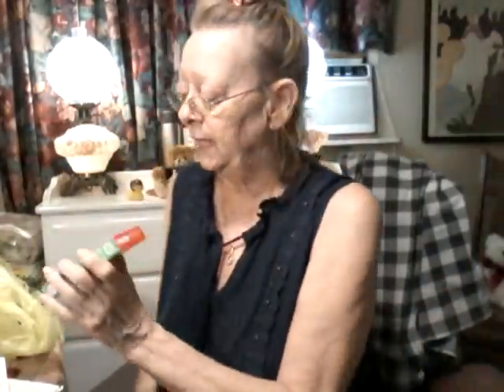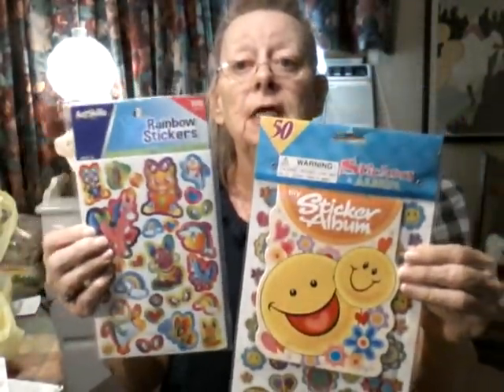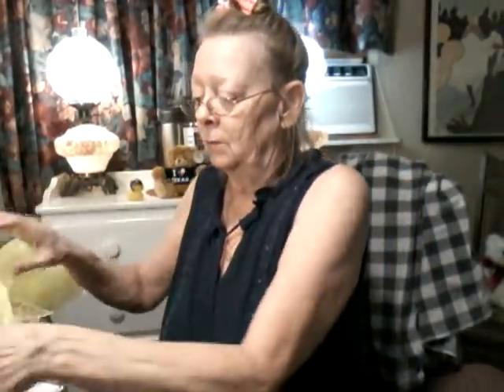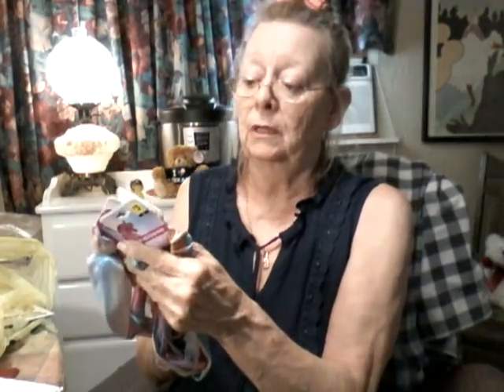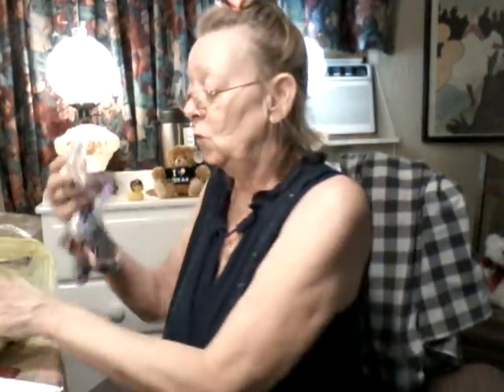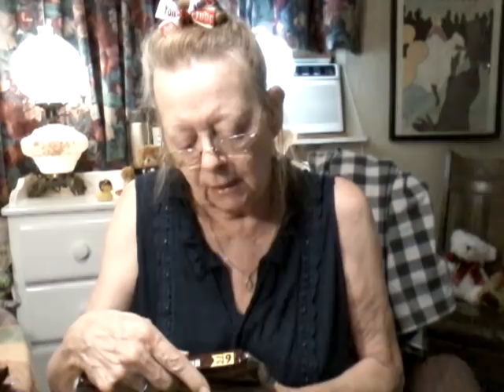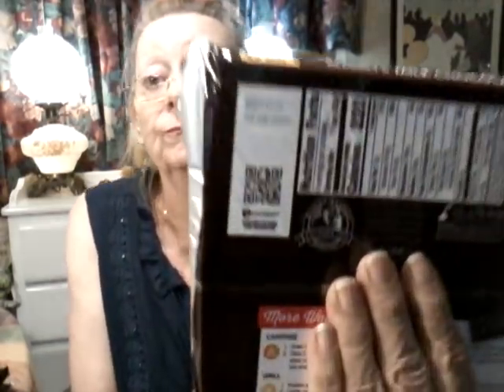Penny shopping haul 8 11 2020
Penny shopping haul. And a stop at the remodel store for the 3 day. Sunday, Monday, and Tuesday